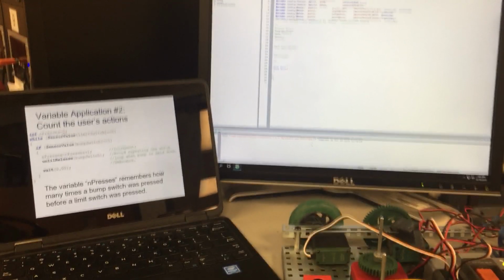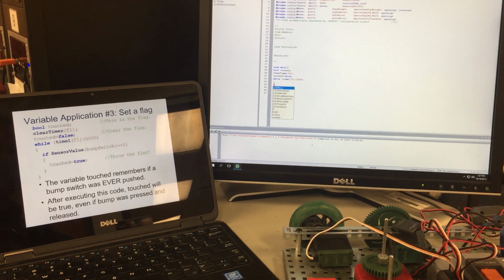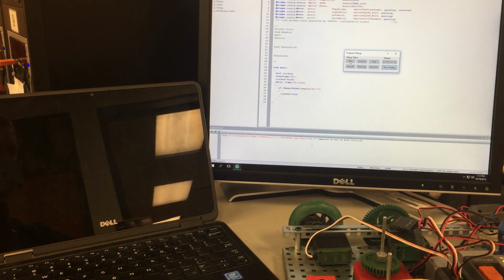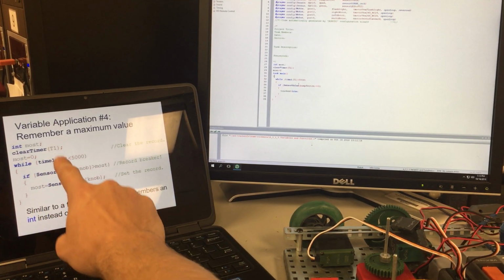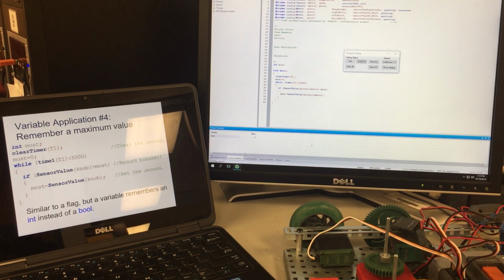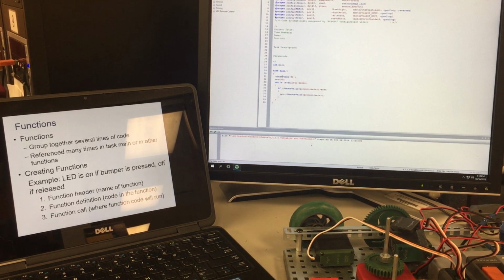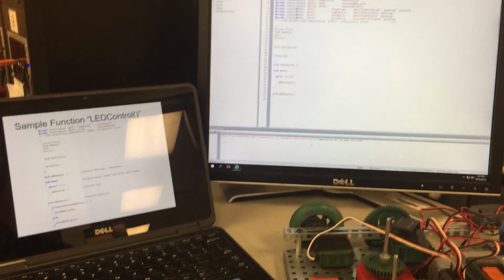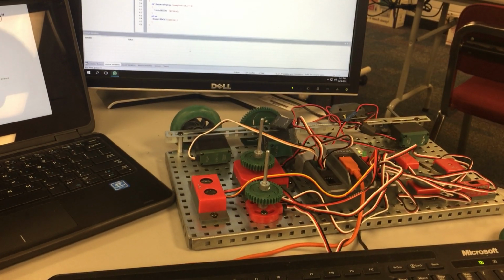3.1.5 Variables and Functions Part 2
2nd video for using variables and functions within RobotC